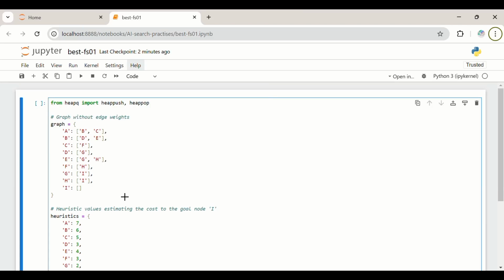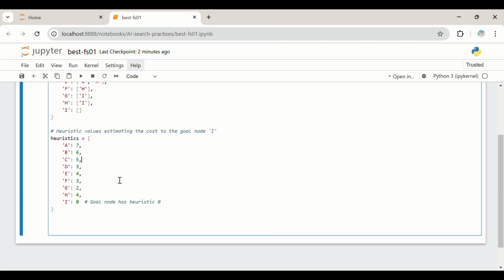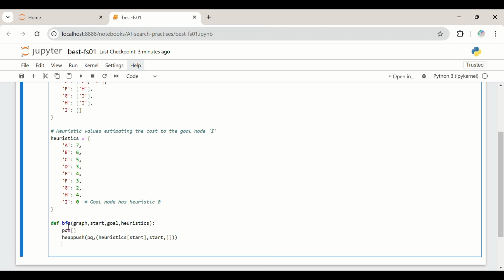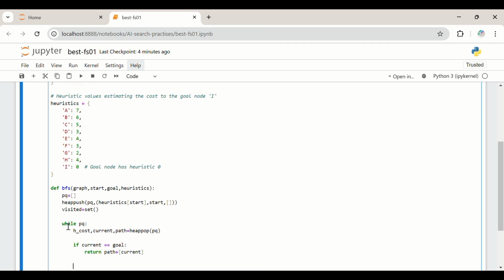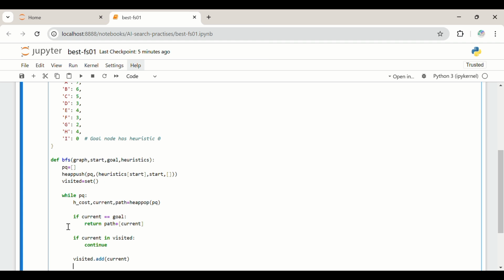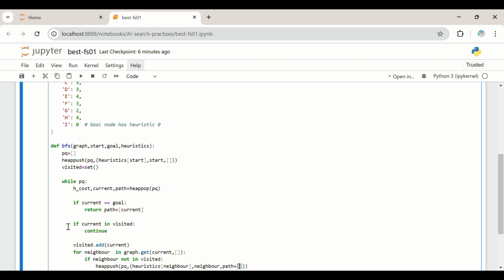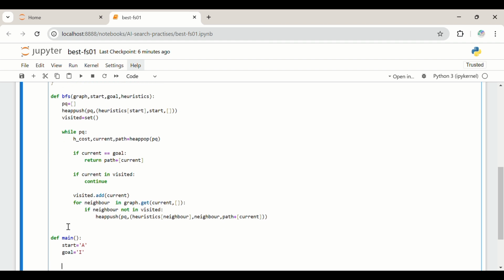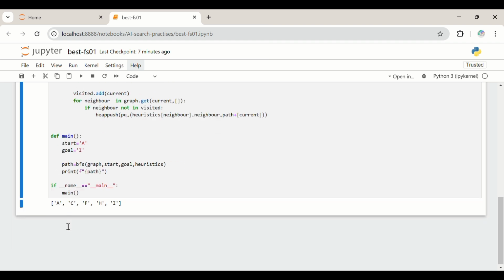Best First Search | AI Search Practises | Simple implementation | 03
In this video i have shown a simple practise of best forst search algorithm using python!